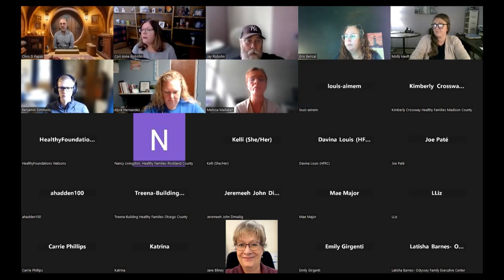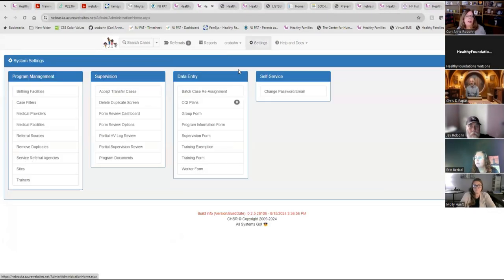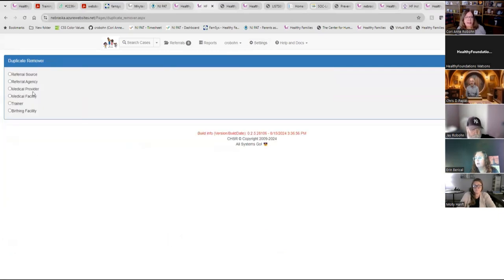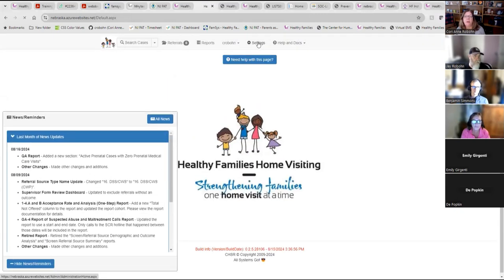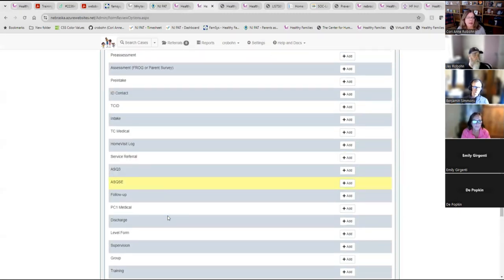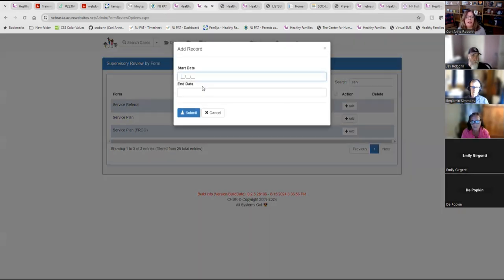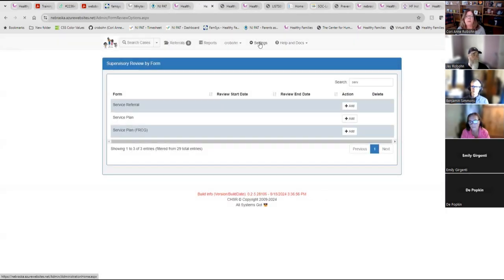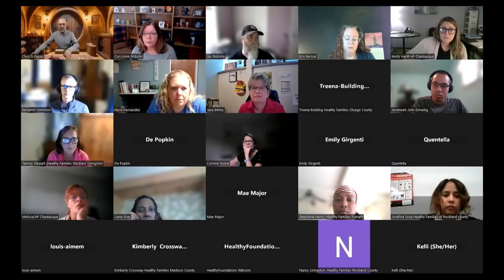The HF MIS Discussion Group - August 2024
This is another lively discussion with the CHSR team regarding issues with the Service Plan among other subjects.